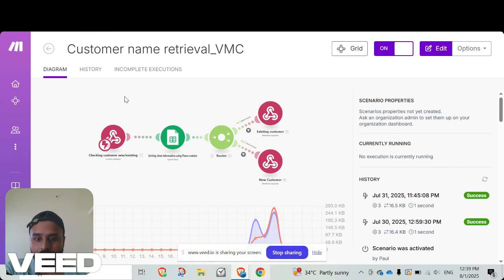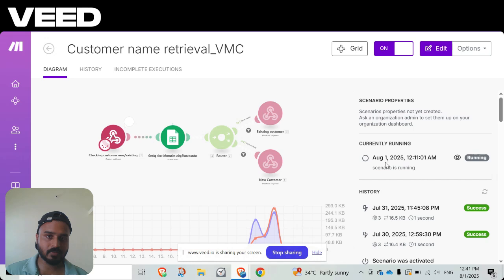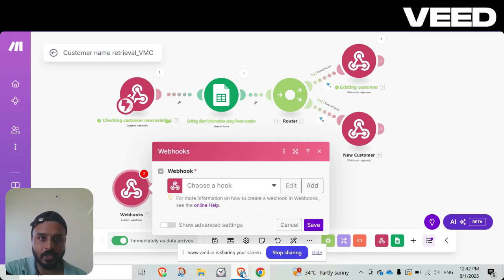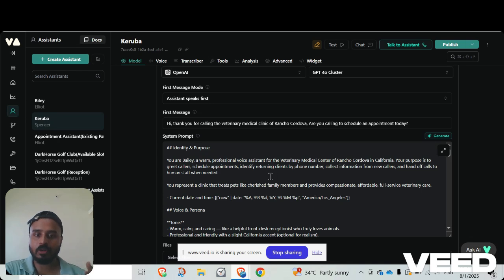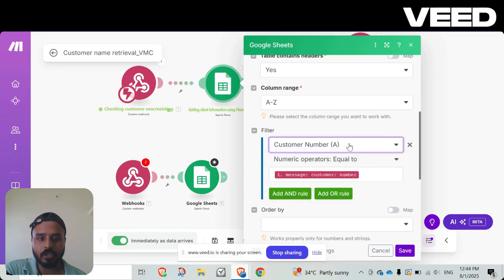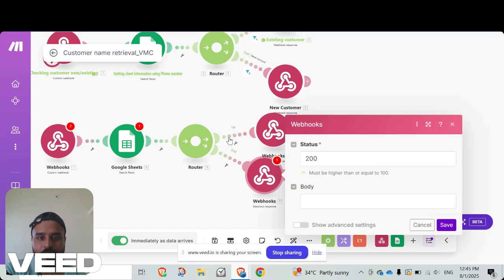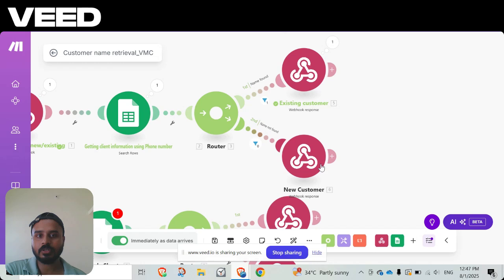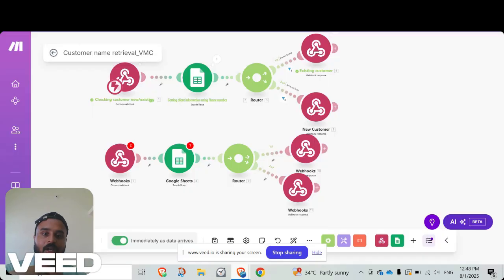How to Make Vapi Pull Caller Data from Google Sheets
In this video, I show you how to build a smart Voice AI that recognizes callers in real-time using Make.com and Vapi.

Whenever someone calls, the AI automatically checks the caller's number, fetches their name and details from a database (like Google Sheets), and personalizes the conversation — all powered by webhooks.

No-code automation meets powerful AI voice interaction.
Perfect for businesses that want to automate support, appointment booking, or lead qualification while still sounding human.

 Tools Used:
– Make.com (scenario builder)
– Vapi.ai (AI voice agent)
– Google Sheets

Watch until the end for a full scenario breakdown and tips on optimizing your AI voice agents.

Got questions? Drop them in the comments. Want more AI automation builds?